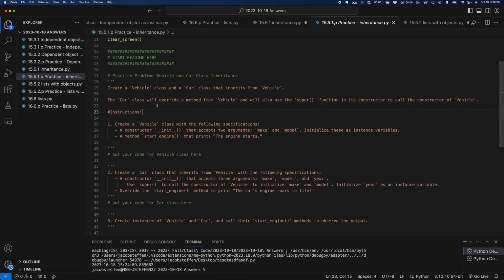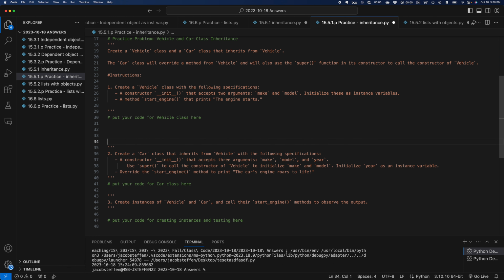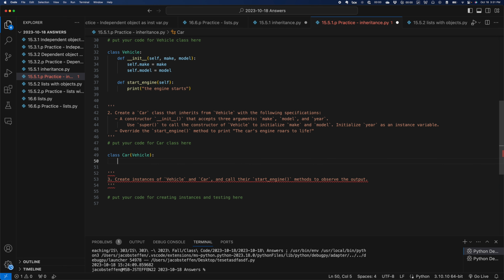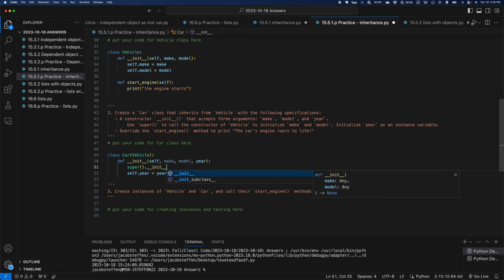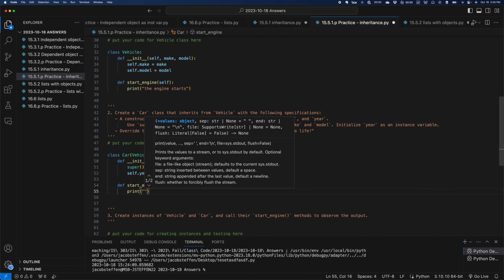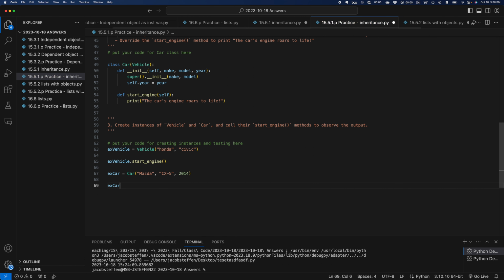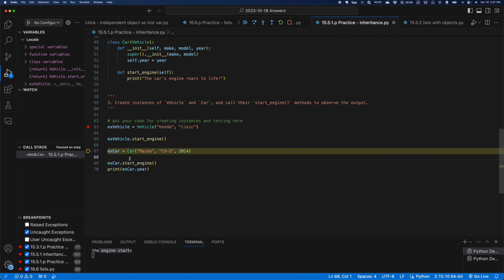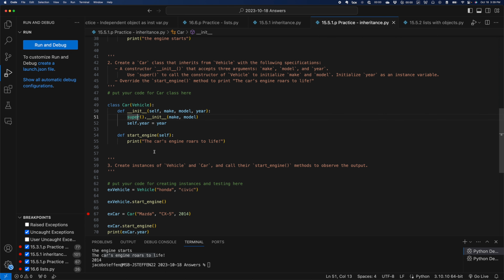Python - Inheritance Practice